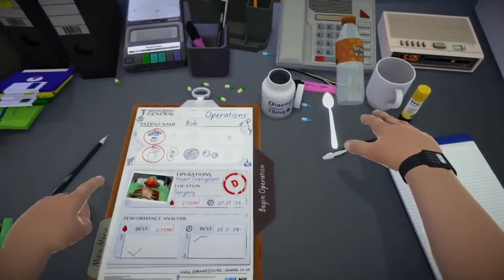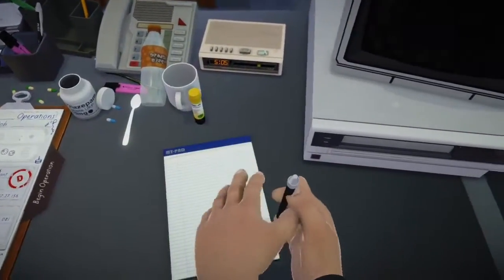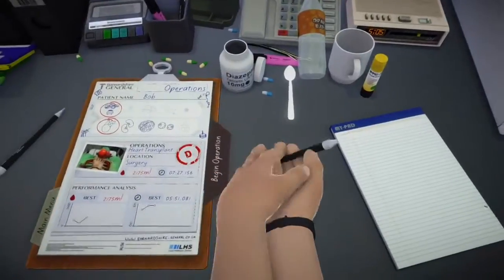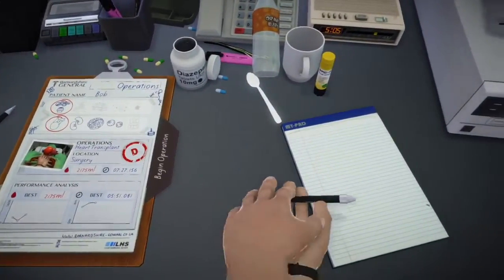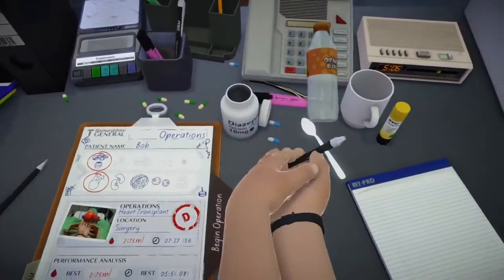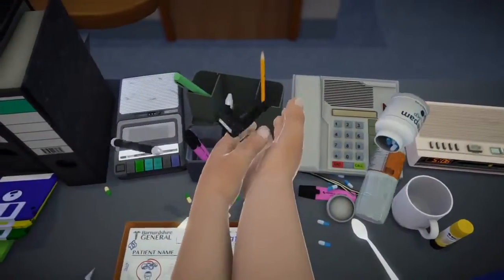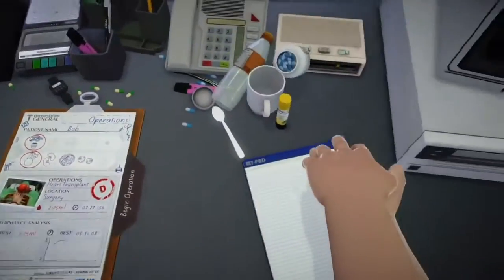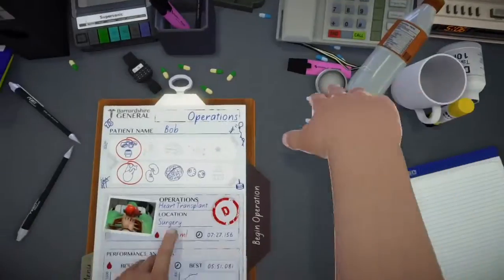B&C Highlight - Surgeon Simulator: Anniversary Edition - Professionalism